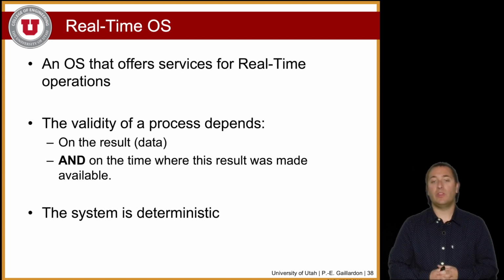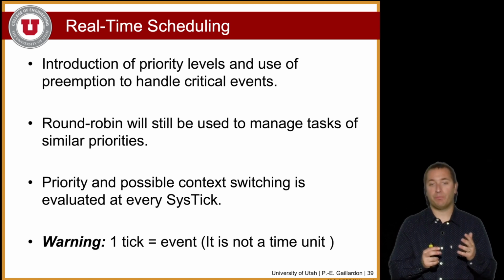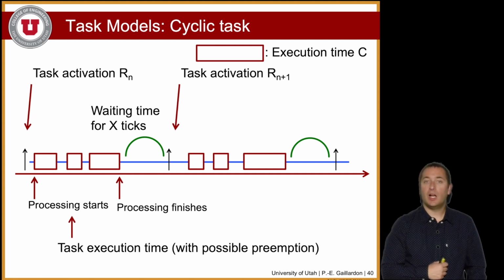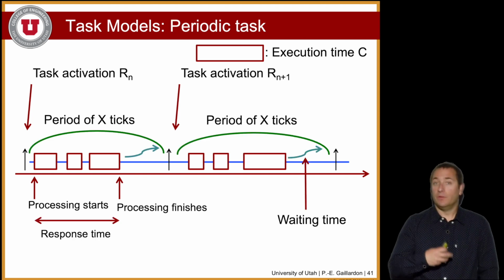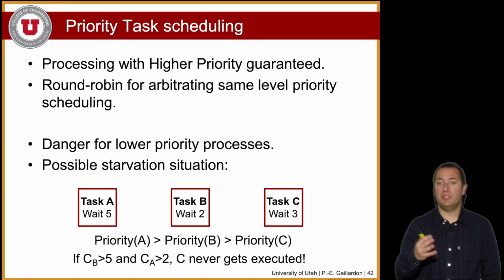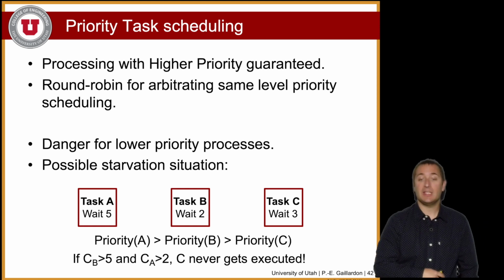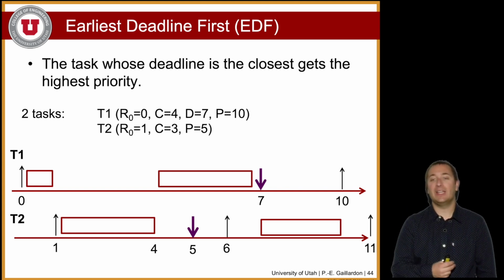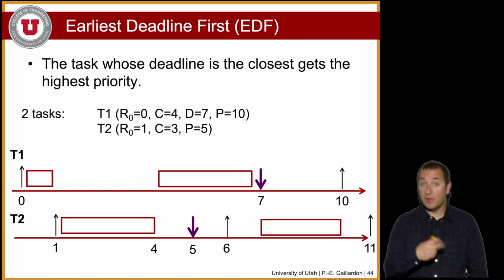Embedded Systems - E35 - Real-time Specificities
This episode presents the scheduling specificities of real-time operating systems.